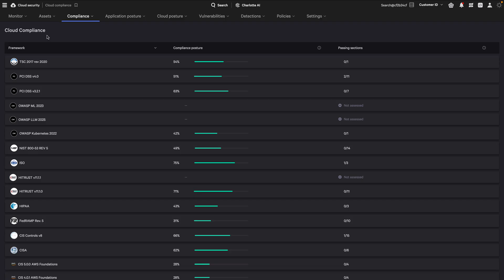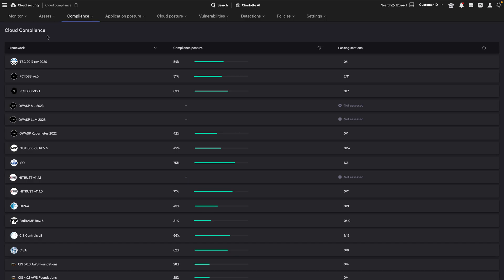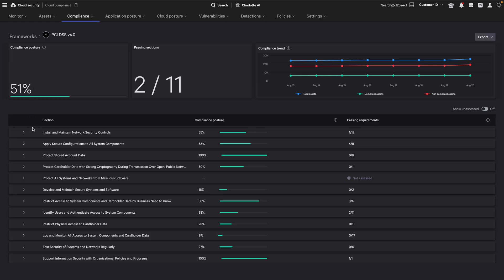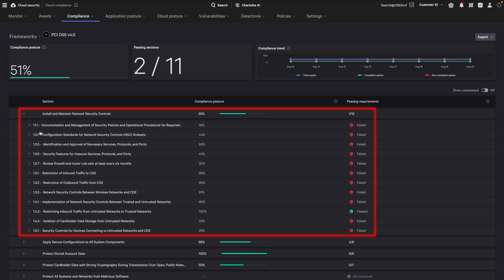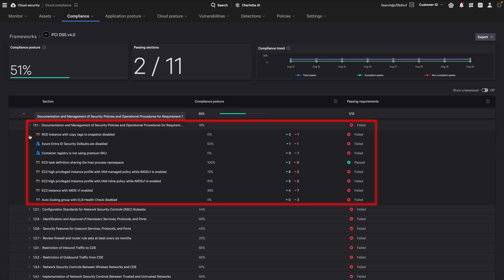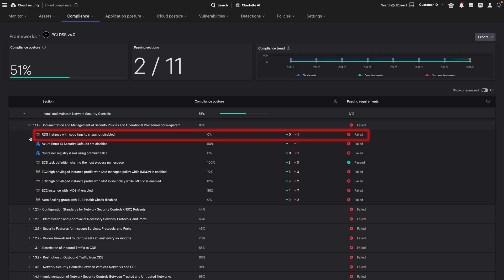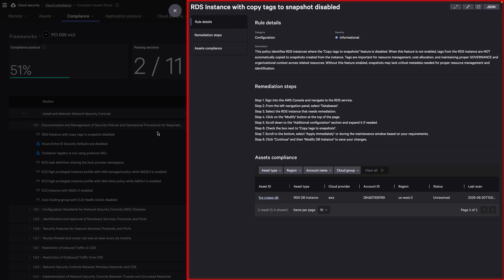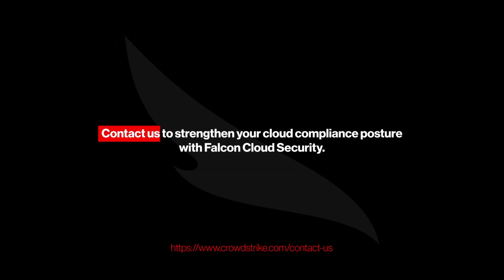Falcon Cloud Security Strengthening Cloud Compliance: Demo Drill Down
Falcon Cloud Security maps over 40 diverse compliance frameworks like CIS, PCI, HIPAA, NIST and many others to a simple unified structure, standardizing compliance data into a cohesive model.